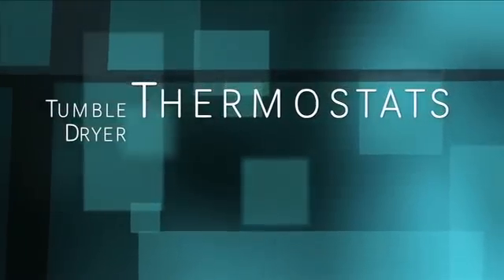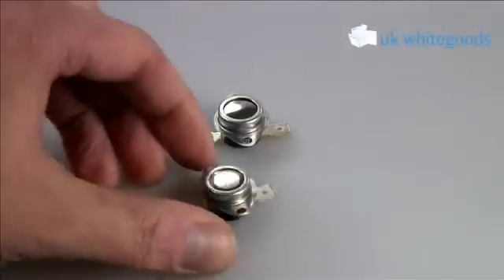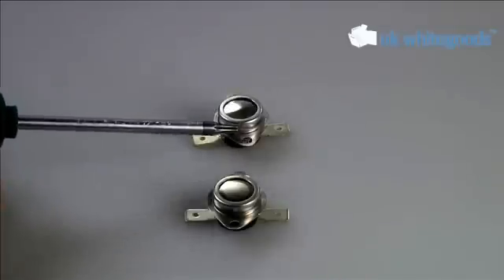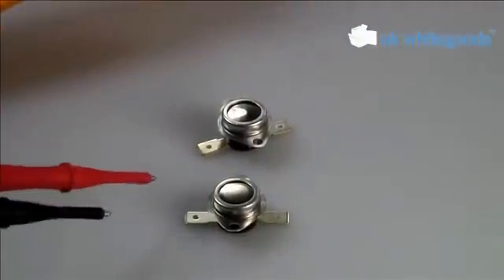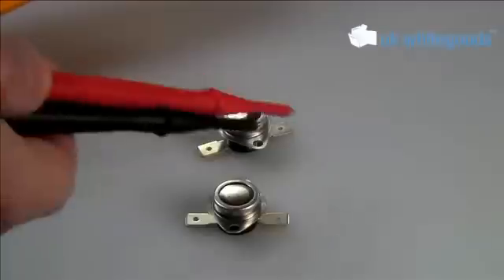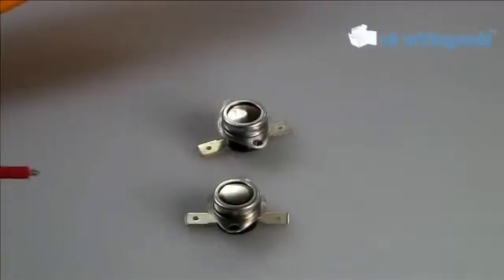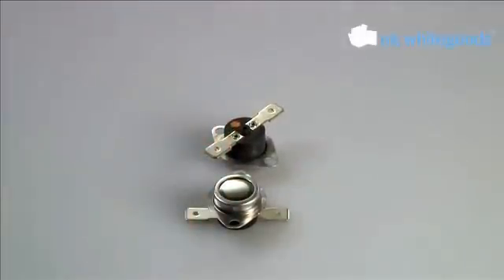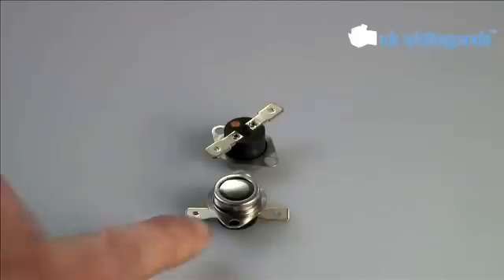Testing Tumble Dryer Thermostats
We show you in a very quick video how to test a set of tumble dryer thermostats, in this case from a Hotpoint tumble dryer, to see if they are faulty or not. We also explain why you have to be careful with these open type of dryer thermostats.

For more tumble dryer help, advice and spare parts please see our